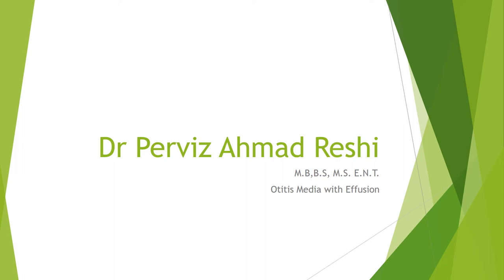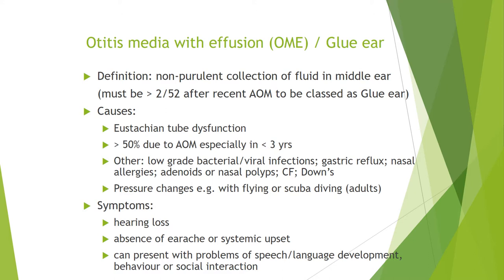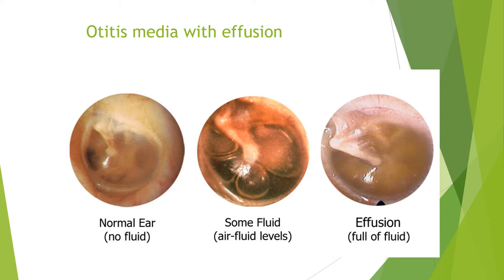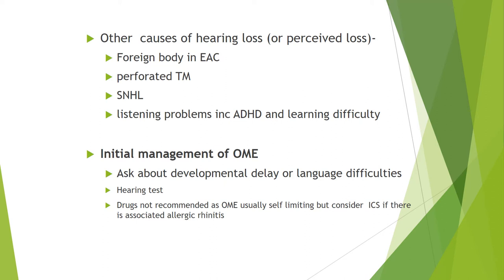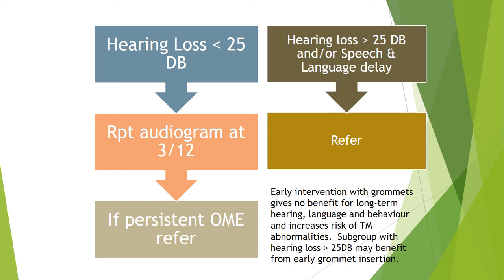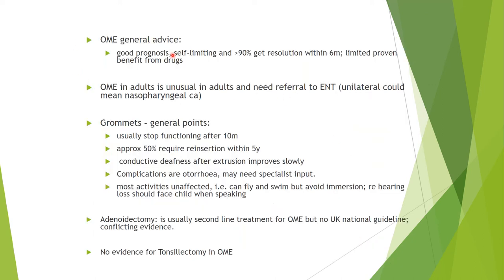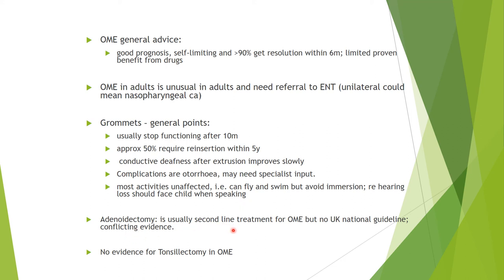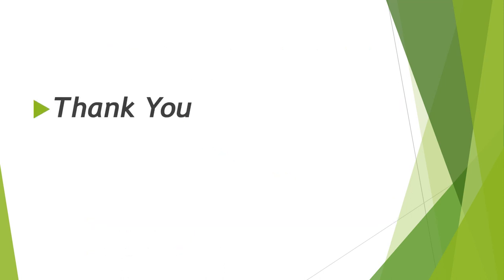Otitis Media With Effusion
Otitis Media with effsion , definition Diagnosis and treatment.